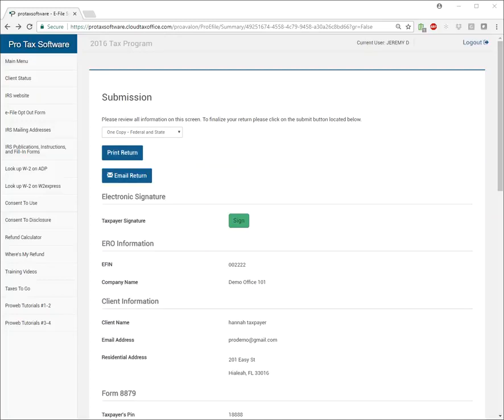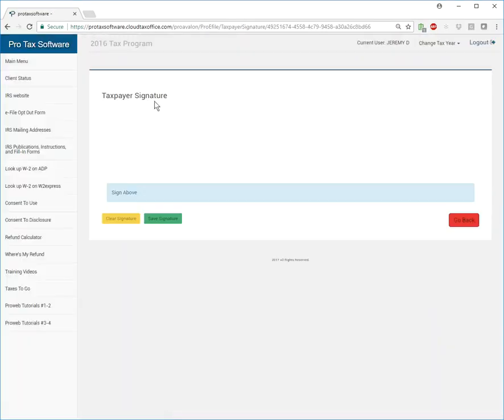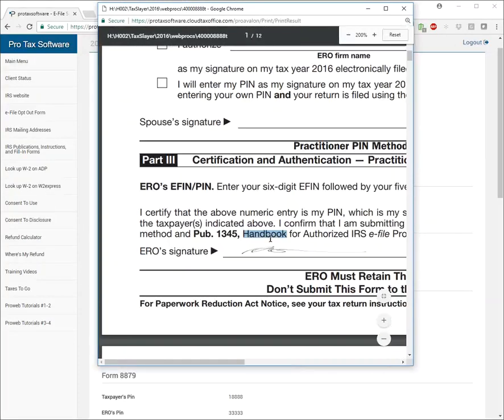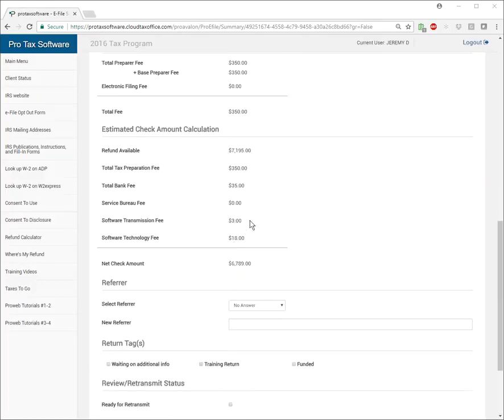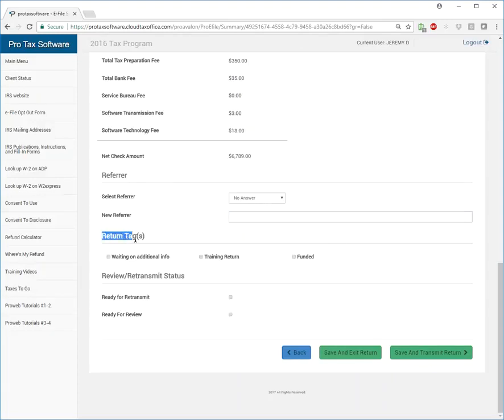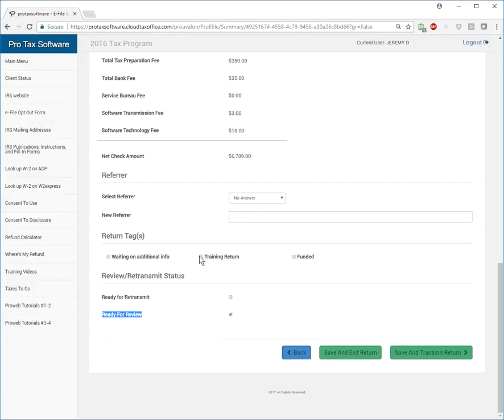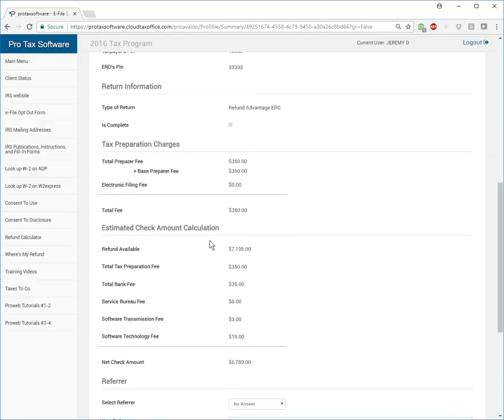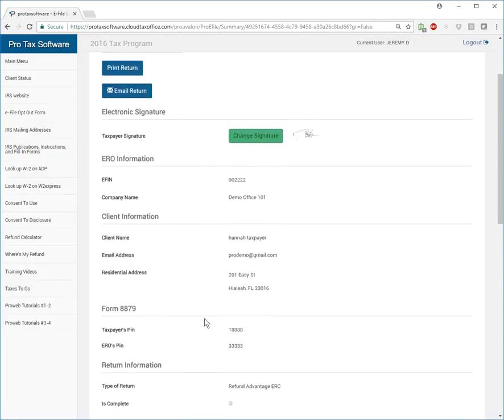Submission Screen E file